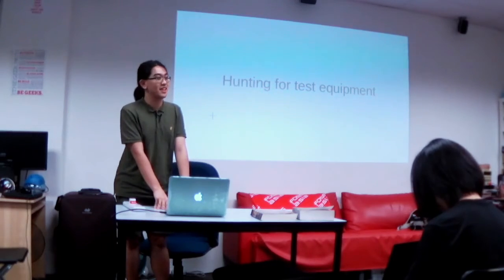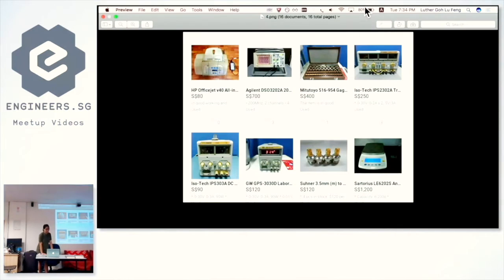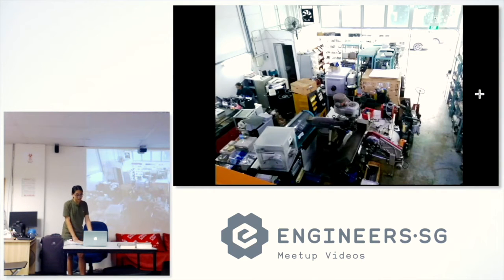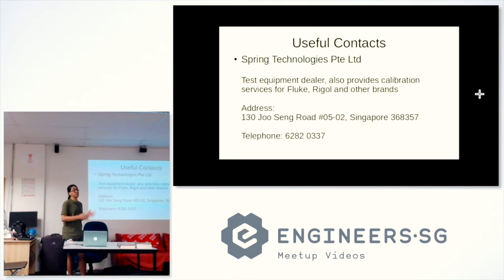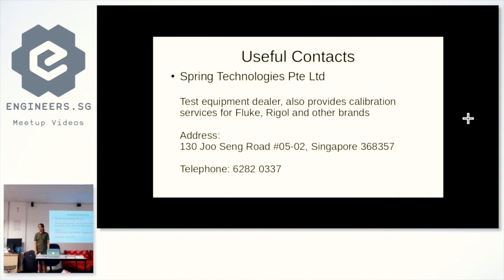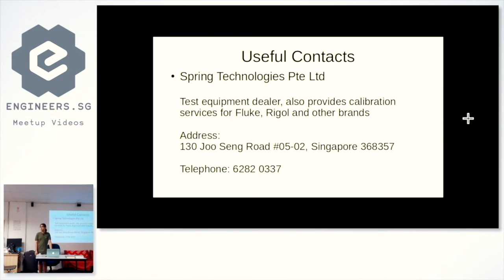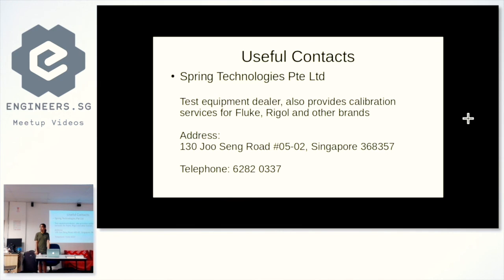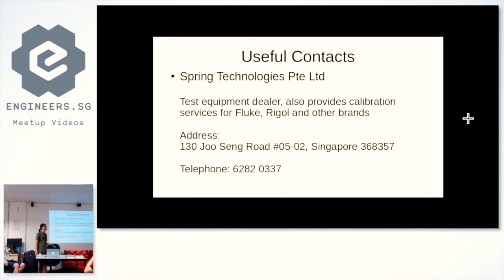Hunting for test equipment - Hackware v4.7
Speaker: Joyce Ng

Recorded by Dona Banerjee